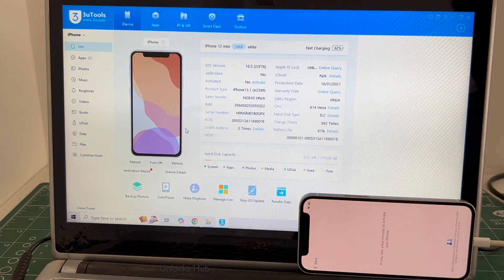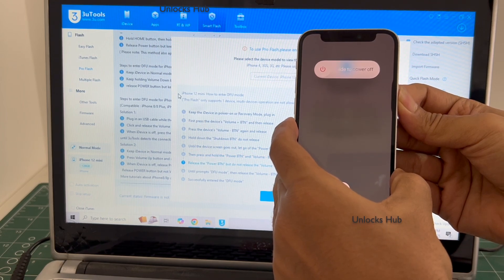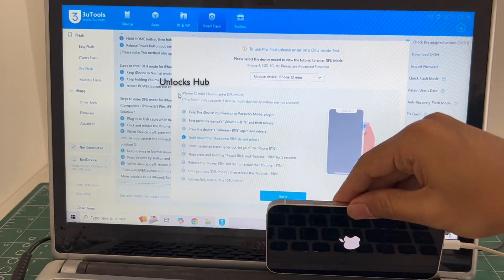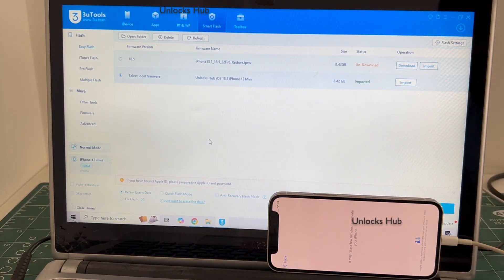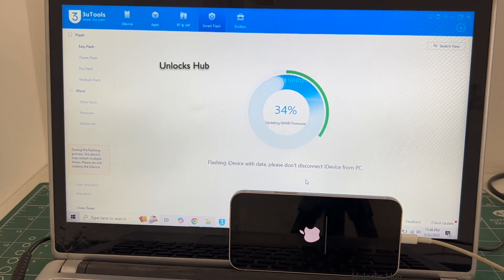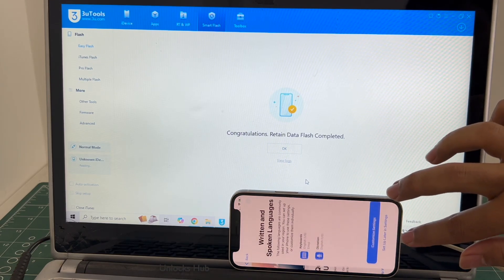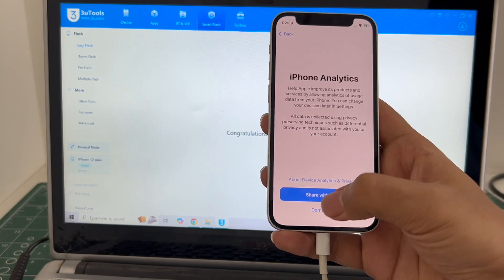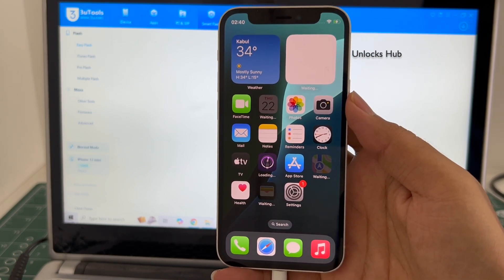iPhone 12 Pro iCloud Unlock on iOS 18.5 | Unlocks Hub | Permanent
This video shows how to Permanently remove iCloud lock or Activation on an Apple iPhone 12 Pro, 12 Pro Max and iPhone XR running on iOS 18.4.1 and iOS 18.5. Also, this video shows how to solve iPhone not entering DFU mode issue. Works on the latest iOS version from Apple in June 2025. Works on iPhone X, iPhone XS, iPhone XS Max, iPhone XR, iPhone 7, iPhone 7+, iPhone 6, iPhone 6+, iPhone 6S, iPhone 6S+, iPhone 5S, iPhone 5, iPhone 5C, iPhone 8, iPhone 8 Plus, iPhone X, iPhone 10 Max, iPhone XR, iPhone SE 3 2022, iPhone 4S and iPhone 4 iPhone 11 iPhone 11 Pro 11 pro max iPhone 13, 13 Pro, 13 Pro Max, 13 Mini iPhone 14, 14 Plus, iPhone 14 Pro, iPhone 14 Pro Max iPhone 15, iPhone 15 Pro, iPhone 15 Pro Max, iPhone 16, iPhone 16 Pro, iPhone 16 Plus, iPhone 16 Pro Max. Helps remove activation lock from apple iPhones. You can remove iCloud lock from iPads, iPhone , iPod. Comes with network fix and camera fix. Works on iOS 12, iOS 13, iOS 11, iOS 10, iOS 9, iOS 8 and iOS 7 as well. and iOS 11. Works on iOS 13.3 ios 12.1.1, 12.2.4. New latest cfw icloud unlock method 2019. Using custom ipsw icloudunlock activationlock apple 4K Video. 2018.exe 2019.exe 2021.exe 2020.exe
how to remove iCloud without password. bypass icloud lock forgot password. remove pin lock. apple lock remove no password. How to turn off find my phone after icloud bypass , skip iCloud, FRP, bypass iCloud bypass unlocked iOS  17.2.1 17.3 and iOS 17.3.1 iPhone 16 leaked iOS 17.4 iOS 17.4.1 iOS 17.4.2 iOS 17.5.1 iOS 17.5 . iOS 17.5.2. iOS 17.6.1 iOS 17.6.2 iOS 18, iOS18, iOS 18.0.1, iOS 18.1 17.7 iOS 18.0.2 iOS 18.1, iOS 18.1.1, iOS 18.2 iOS 18.2.1 iOS 18.3 iPhone 16 iPhone 17 Air iPhone SE 2025 iOS 18.3 iOs 18.2.1 iOS 18.2.2 iOS 18.3 iOS 18.4 iOS 18.5 iOS 18.4.1